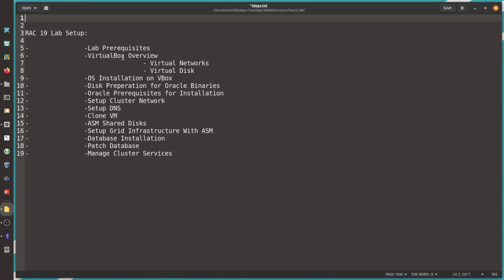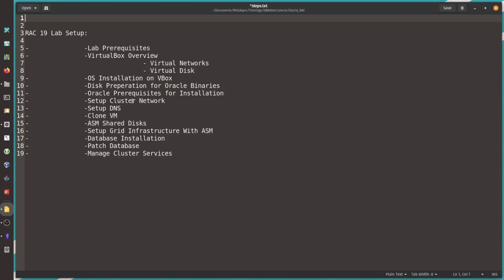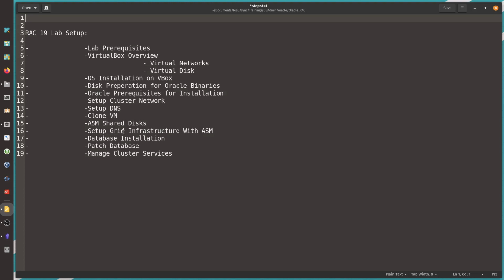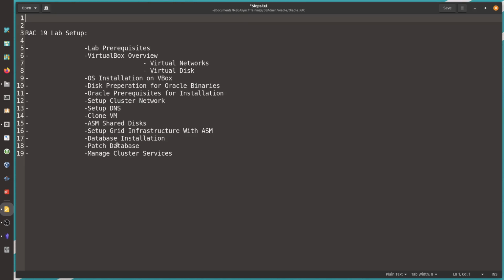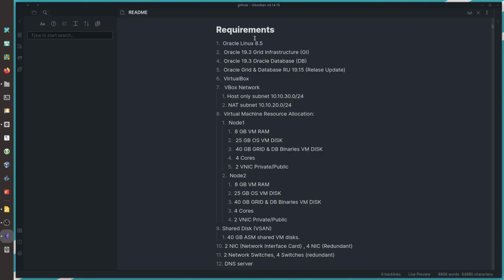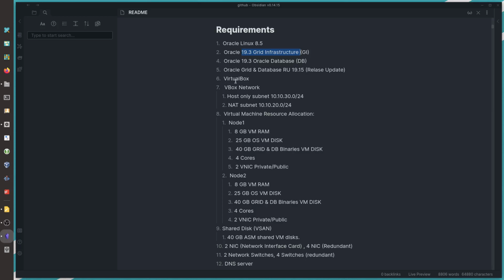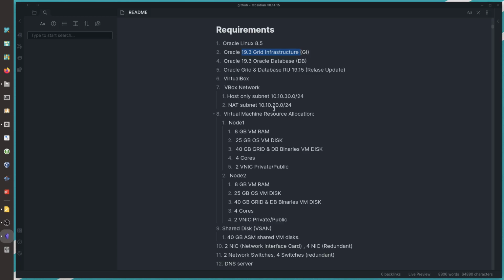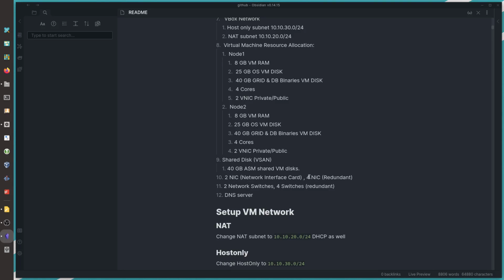Oracle RAC 19c On Oracle Linux 8.5 - Part 1 - Overview & Requirement [ Must Watch before Begin ]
Hello, This is a First Video about how to install and configure the Oracle 19c RAC and complete lab setup:

Chapters Time Code:

00:00 Introduction and Overview
03:28 Lab Requirements and Prerequisites

Oracle RAC 19c Installation
Oracle 19c RAC Installation
Oracle Installation
Oracle 19c
Oracle Installation
Oracle 19c Real Application Cluster
Cluster Database
Oracle cluster Database
Install and configure Oracle Cluster